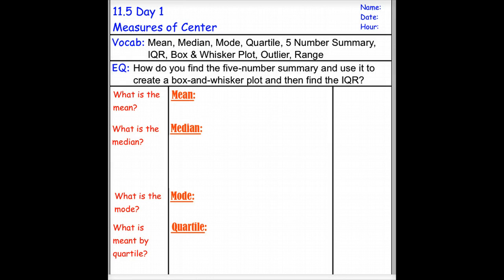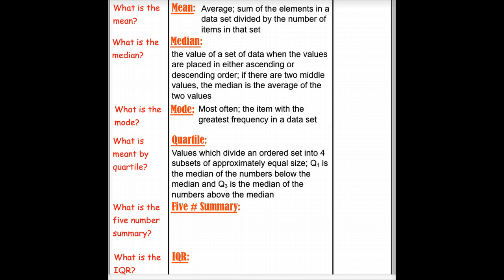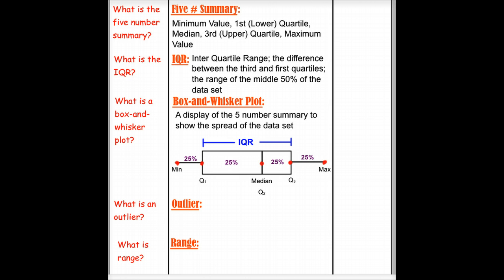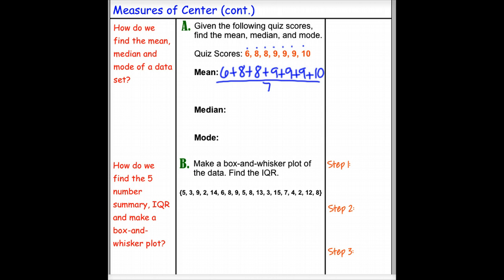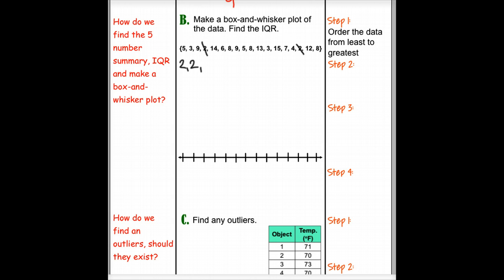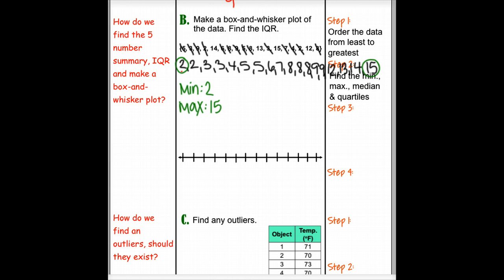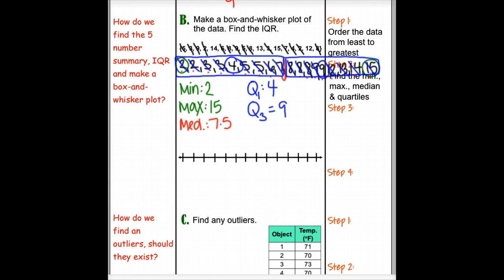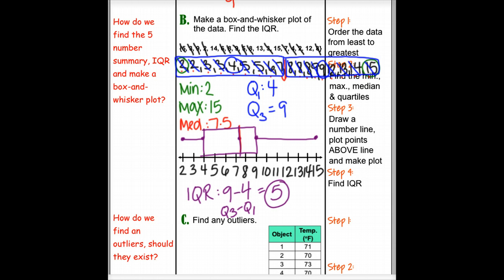11.5D1 Measures of Center and Box-and-Whisker Plots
11.5D1 Measures of Center and Box-and-Whisker Plots